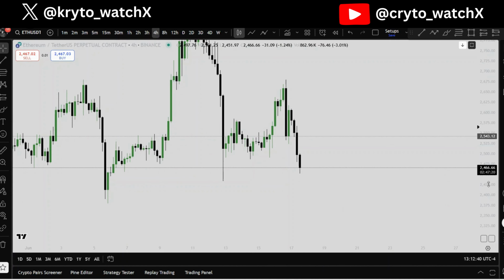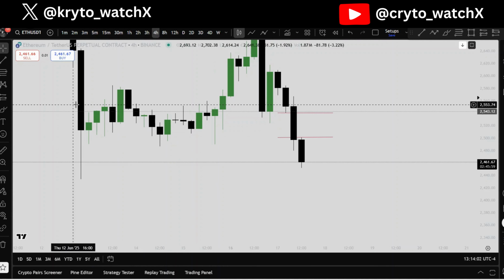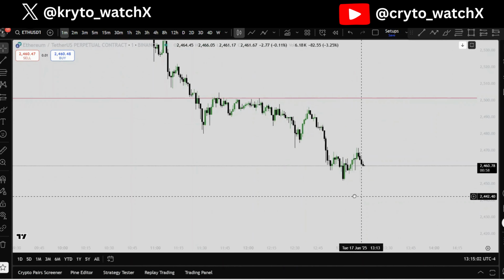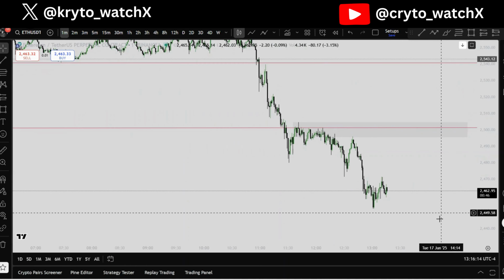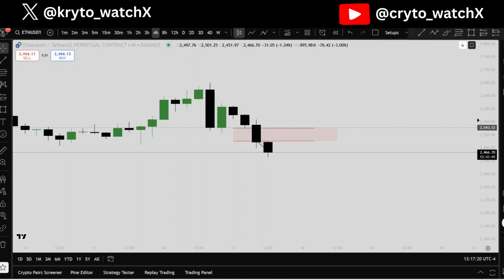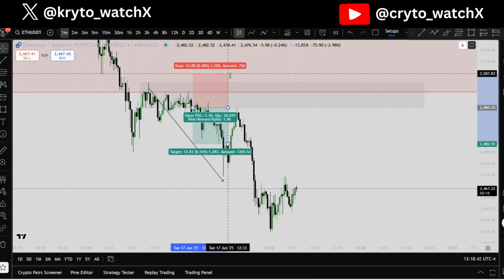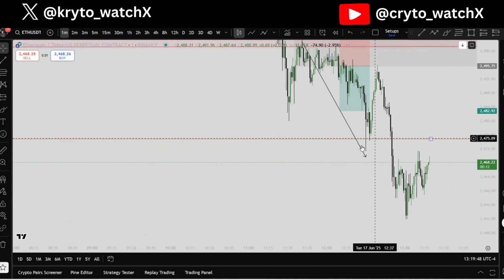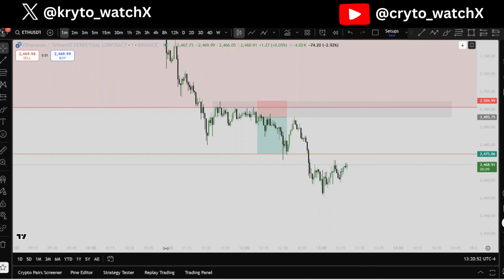Trade Like the Banks | 4H FVG Zones & 1M OB Entries | Bullish & Bearish Setup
🎯 4H Fair Value Gap + 1M Order Block Trading Strategy | High R:R Smart Money Concept

In this video, I reveal a powerful Smart Money Concept (SMC) strategy that I personally use across crypto, forex, gold, and indices — combining 4-hour Fair Value Gaps (FVGs) with 1-minute order block entries for ultra-precise, low-risk, high-reward trades.

This method leverages higher timeframe imbalances for directional bias and lower timeframe structure for exact entries. It’s perfect for scalpers and intraday traders who want sniper-like precision and tight stop losses.

📚 Strategy Breakdown:
1️⃣ Step 1 – Mark the 4H Fair Value Gaps (FVGs):
Using the 4-hour chart, I identify clean, unmitigated Fair Value Gaps — these represent areas where institutional imbalances are likely to be rebalanced. They give me a solid bias and key zone to anticipate reaction.

📈 Bullish Setup Example:
Price is trending up but leaves behind a clear 4H bullish FVG.

I wait patiently for price to pull back into the 4H FVG.

Once inside the gap, I watch for a bullish rejection or reaction — this may include a rejection wick, shift in market structure, or displacement.

I drop down to the 1-minute chart, looking for a bullish order block to form after displacement.

Entry is taken off the 1M order block with a tight stop below the OB.

Targets can be set using recent highs, 1H imbalances, or swing points.

📉 Bearish Setup Example:
Price is in a downtrend and forms a 4H bearish FVG.

I wait for price to retrace into that 4H gap.

Inside the gap, I look for a clear bearish reaction or market structure shift.

I zoom into the 1-minute chart and wait for a bearish order block to form post-displacement.

Entry is placed on the 1M OB, with stops above the OB.

Profit targets are set at previous lows or other areas of liquidity.

💡 Why This Works:
✔️ Uses higher timeframe imbalances for solid directional bias
✔️ Waits for confirmation via rejection to avoid false entries
✔️ Enters on 1M OBs for low-risk, high-precision execution
✔️ Works across multiple markets: crypto, forex, gold, stocks, indices
✔️ Designed for traders who want both structure and precision

Whether you're a beginner learning SMC or an experienced trader refining your entries, this strategy brings the best of both worlds — high timeframe context with low timeframe accuracy.

💬 Drop your questions or trade results in the comments below!